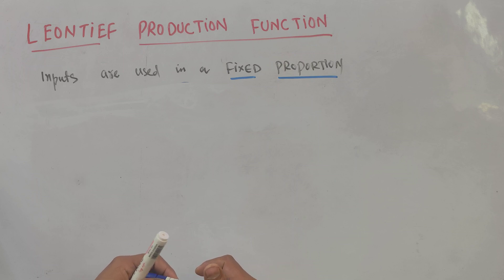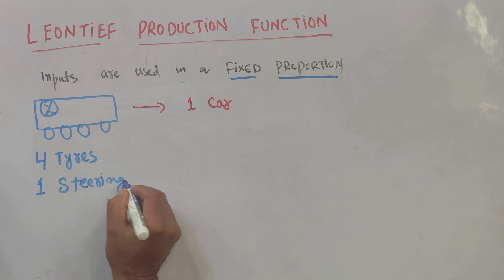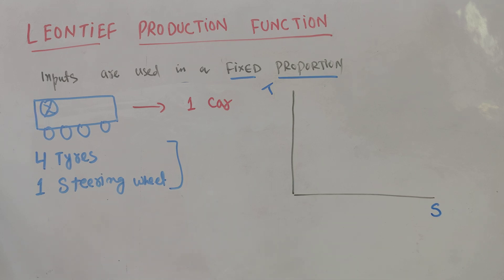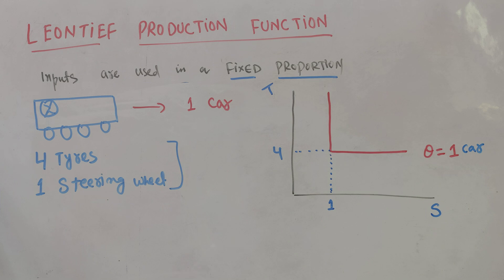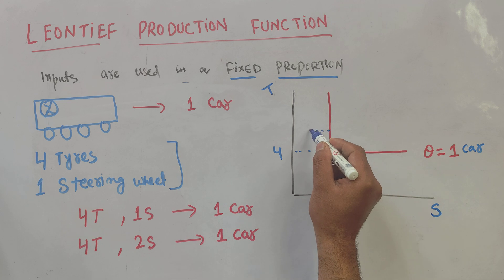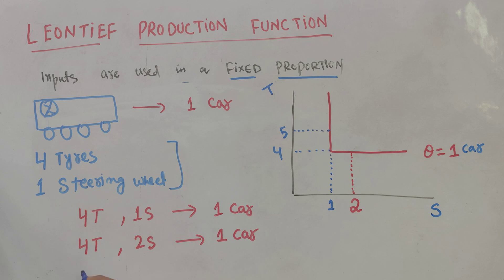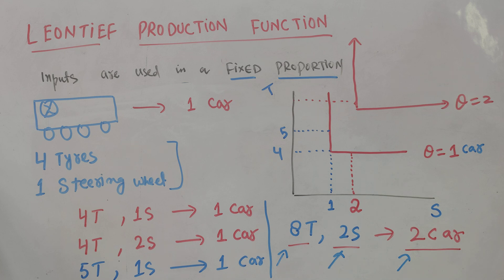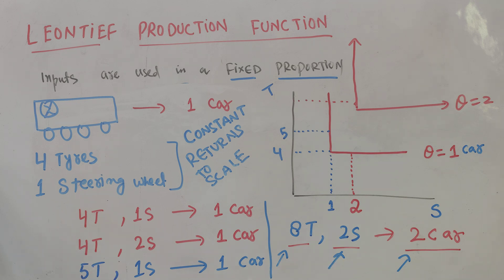leontief production function , fixed proportion production function CRS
In this video we will learn about leontief production function . A production function is said to leontief if the inputs are used in a fixed proportions